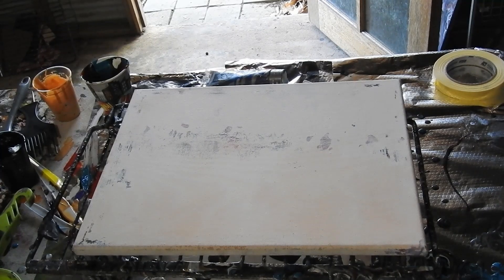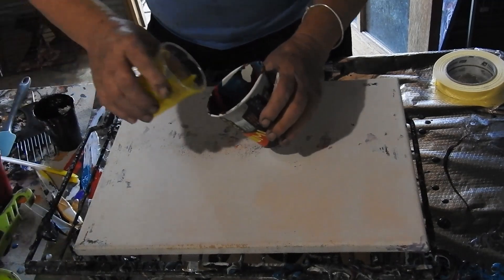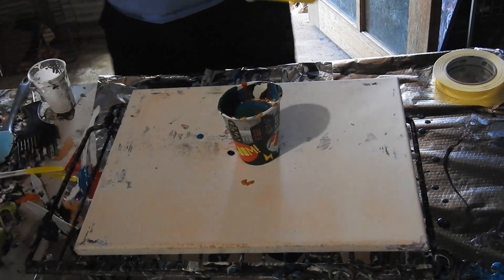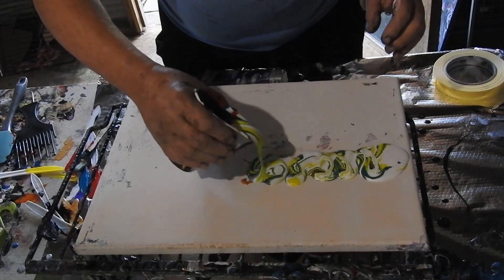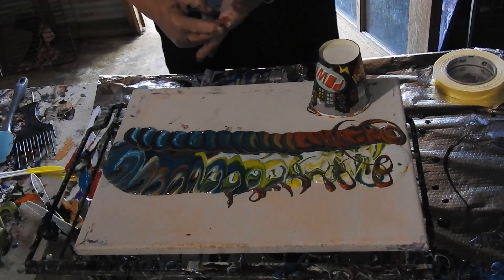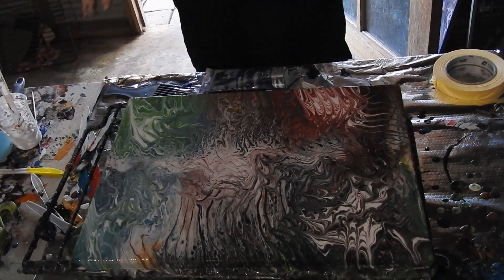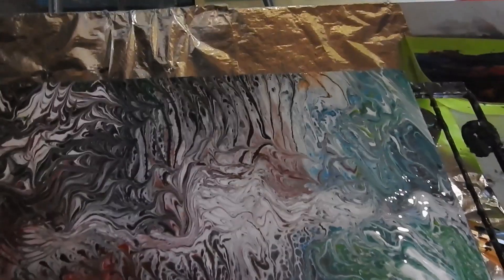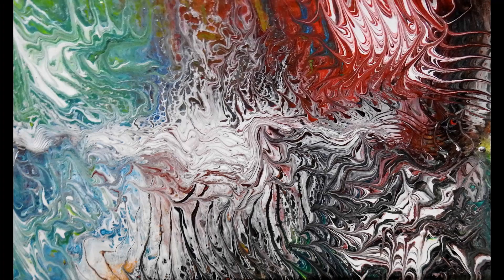Wandering Ring Pour Center Swipe Comb Wreck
Wandering Ring Pour Center Swipe Comb Wreck…By Kathie Ryan
Please give this video the thumbs up……Your thumbs up are greatly appreciated!

Three techniques in one…this was a really fun painting to do. It came out really pretty, and quite different to others I have done. This is definitely a set of techniques I will re-visit.

Pouring medium;
1 Litre PVA glue….400 mils water and 350 mils Floetrol… mixed well…. THAT IS….34 oz PVA… 13 ½ oz water and 12 oz Floetrol…. Keep it in a sealed bottle or jar it will last a long time.

Splash Acrylic… White, Black, Apple Red
Monte Mart… Gold, Yellow, Teal ( which I mixed myself),
There is NO silicone in either colour.